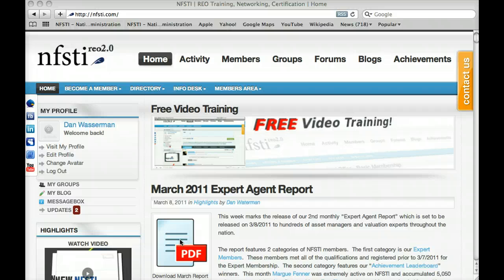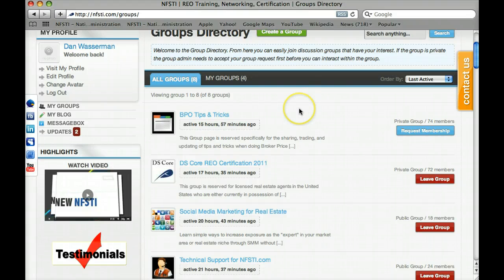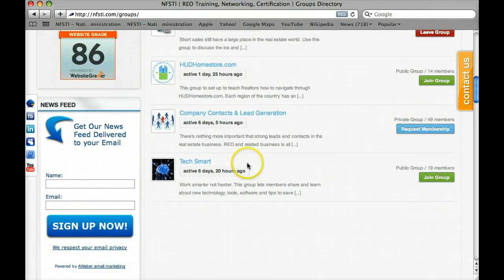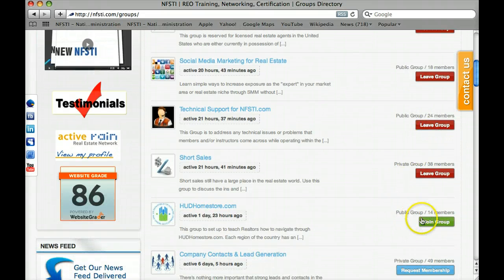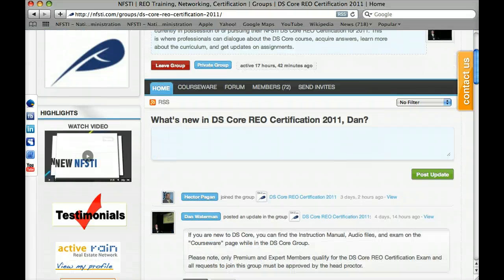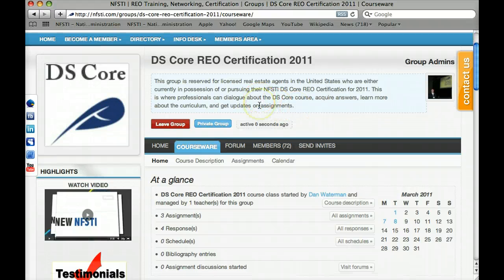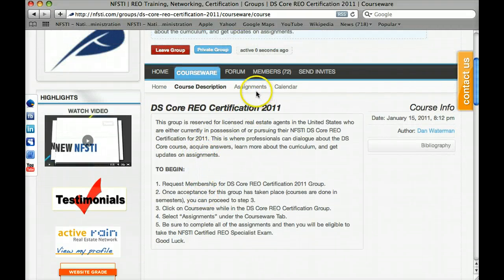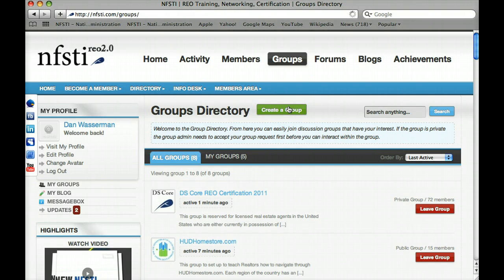Video Tutorial 7: Groups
Learn how to navigate and create different groups within NFSTI.com